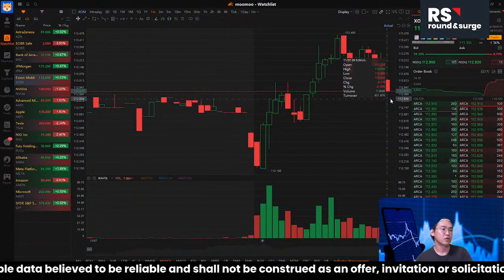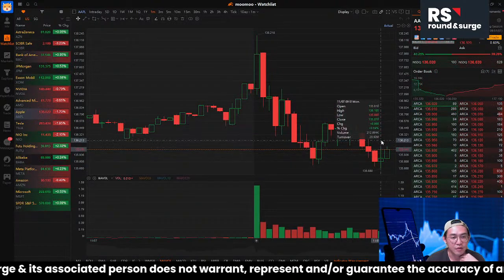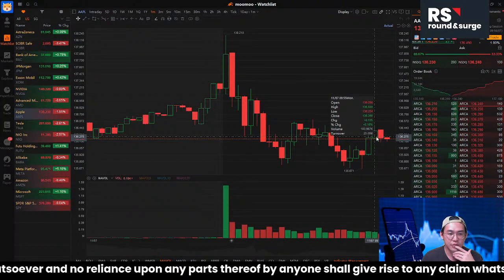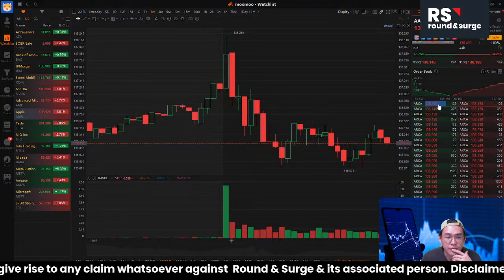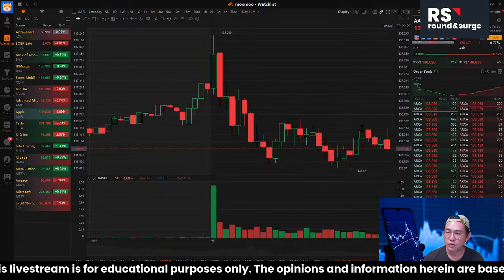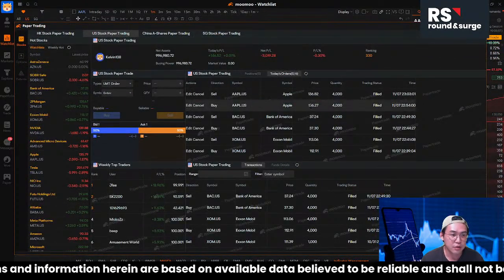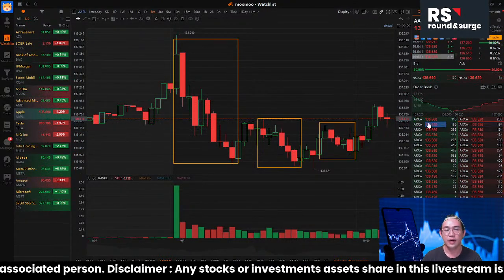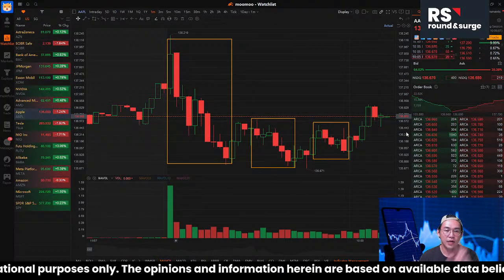Intraday Trading in US Market VLOG : Test Trade AAPL BAC XOM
Trading Platform : Moomoo Trade
Deposit of SGD 2,700 & above by 23rd of September, you will entitle get a chance to get free 1 free share value between SGD 50 to SGD150!